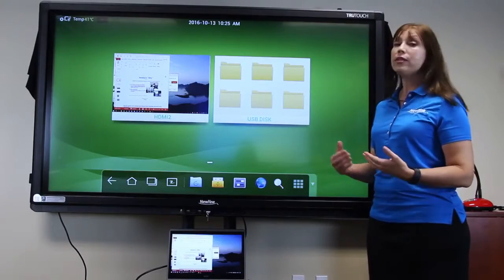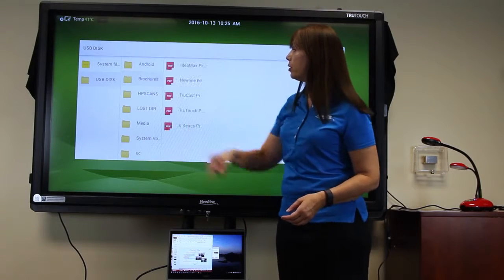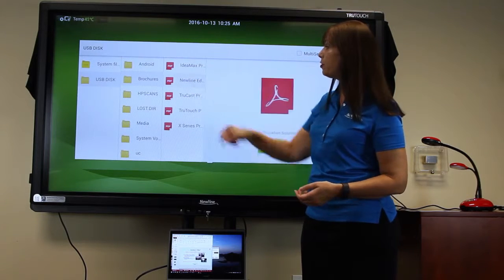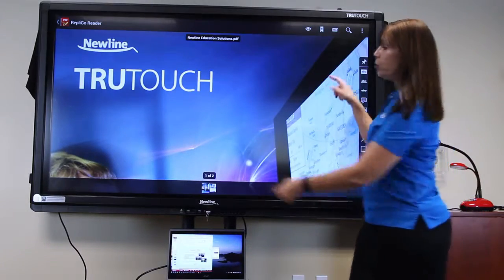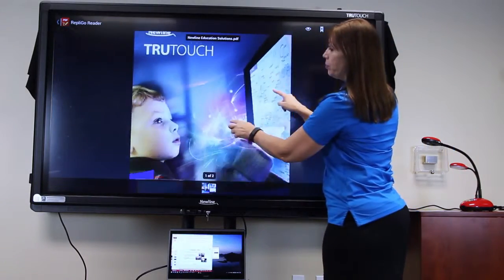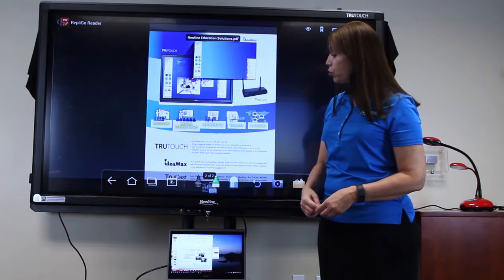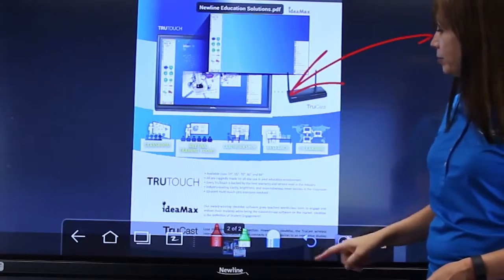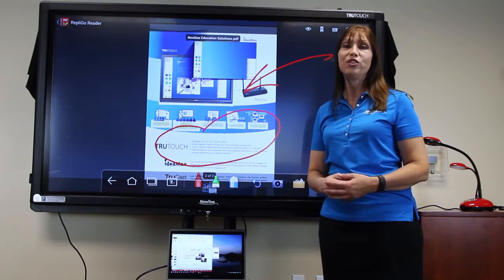How To Open Documents from a USB Drive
How to quickly open documents from a USB drive plugged into your TRUTOUCH display.